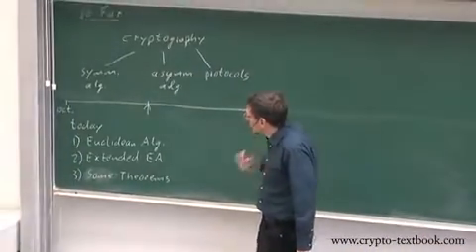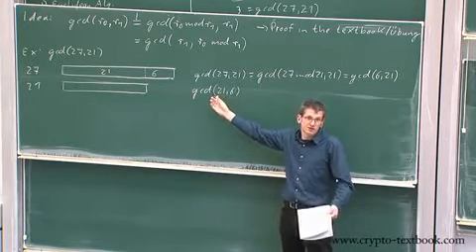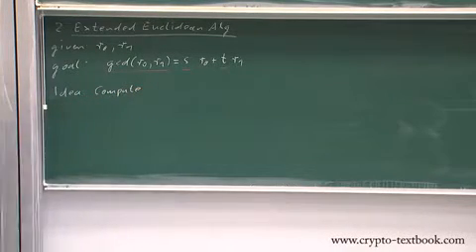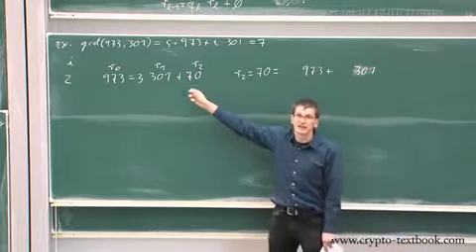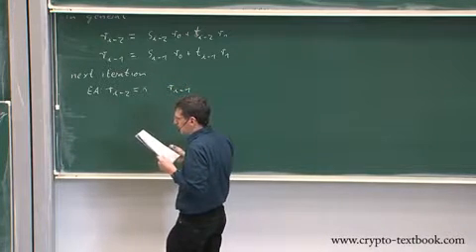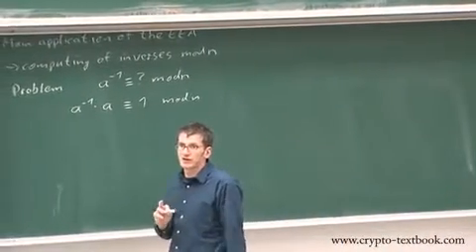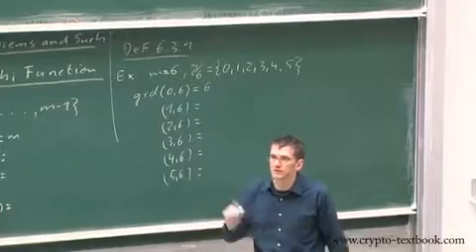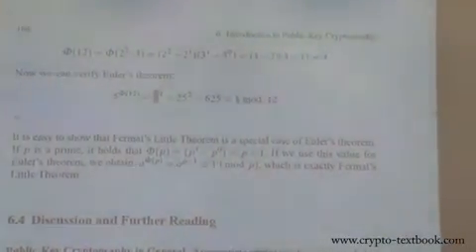Introduction to Public-Key Cryptography